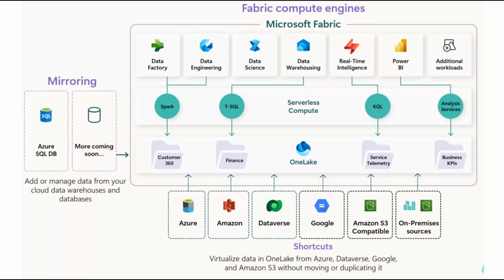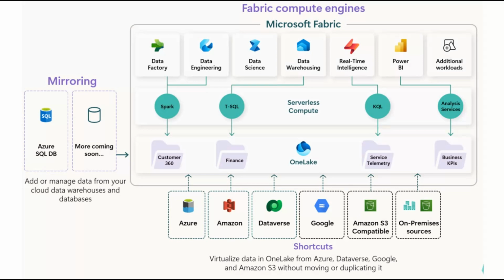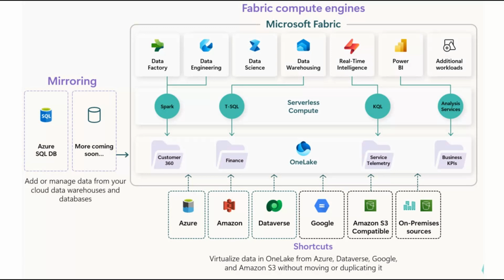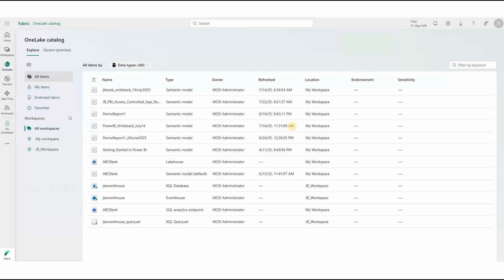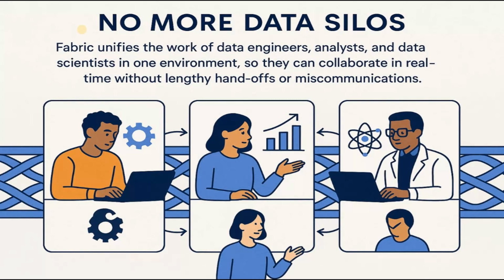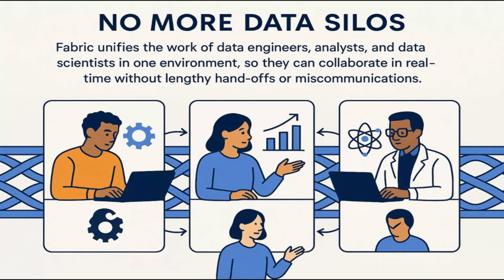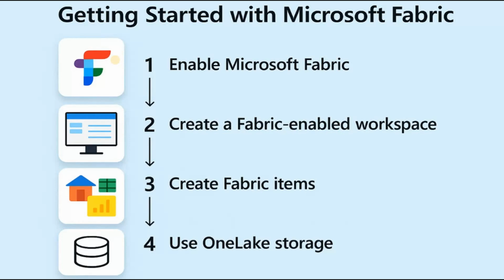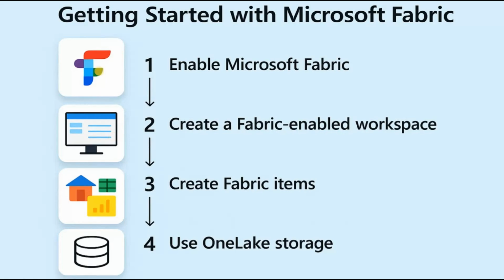Azure Fabric Series: What Microsoft Didn't Tell You About Fabric – An Honest Introduction #1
Azure Fabric Series: What Microsoft Didn't Tell You About Fabric – An Honest Introduction

🎥 Welcome to the very first episode of the Azure Fabric Series!
In this video, we're diving deep into Microsoft Fabric, a revolutionary platform that's changing the way businesses approach data engineering, analytics, and governance. But here’s the twist – this isn’t your average, sugar-coated introduction. This is an honest, no-hype overview of what Microsoft Fabric really is, what it offers, and what you should know before diving in. 💡

In this PowerPoint-based session, you'll walk away with a clear and concise understanding of:

✅ What is Microsoft Fabric and why it exists

🏗️ The unified architecture it brings to the Azure ecosystem

🧱 How it integrates Power BI, Data Factory, Synapse, and more

🔄 The concept of OneLake and why it's central to Fabric

🛠️ Key components like Dataflows Gen2, Pipelines, Notebooks, and more

⚖️ The pros and cons you won’t hear often

💬 Our honest take on whether it’s production-ready

Whether you're a data engineer, Power BI developer, cloud architect, or IT decision-maker, this foundational overview is for you.

📦 Why Microsoft Fabric Is a Game-Changer
Microsoft Fabric isn’t just a rebranding—it’s a complete rethinking of how data systems operate. By offering a SaaS-based, all-in-one analytics platform, it aims to break data silos and unify:

Data ingestion

Data engineering

Data science

Real-time analytics

Business intelligence

🌐 Imagine doing everything in one workspace—without juggling 5 different Azure services.

But... is it all sunshine? 🌥️
That’s exactly what we’ll explore in this video.

⚖️ What Microsoft Didn’t Tell You (But We Will!)
While Microsoft Fabric brings a lot to the table, this video explores:

🧯 The challenges of real-world adoption

📉 Scenarios where Fabric might not be the best fit

🔄 Transition pains from Synapse or Power BI to Fabric

📊 The licensing model and hidden costs to watch out for

🤯 Learning curve for teams coming from legacy data systems

No marketing fluff. Just clear insights. 🙌

📊 Fabric vs. Azure Synapse vs. Power BI vs. ADF
We'll also touch on how Fabric compares with:

Databricks (briefly)

And where it shines 🌟 — and where it doesn't.

🧩 A Peek into Fabric's Core Components
Here are some core elements we’ll introduce:

🗂️ OneLake – The single data lake that powers everything

🧮 Data Engineering Workloads – Notebooks, Spark clusters, pipelines

📋 Real-time Data Analytics & Event Streaming

🧰 Governance with Purview integration

Don’t worry — while we won’t be demoing these in this video, you’ll get a conceptual grasp of each with diagrams and simplified explanations.

✅ Beginners trying to understand what Fabric is all about

✅ Power BI or Synapse users wanting to know what’s changing

✅ IT teams and cloud professionals evaluating Fabric

✅ Students or learners stepping into the Azure Data world

✅ Anyone looking for a practical, no-jargon overview

🗓️ What’s Coming Next in the Azure Fabric Series?
This is just the beginning. In upcoming episodes, we’ll cover:

🔧 Hands-on demos with pipelines, notebooks & dataflows

🧱 Medallion architecture using Fabric

📥 Ingesting structured, semi-structured & unstructured data

🚀 Building Lakehouses & Real-time Dashboards

🔐 Security, Permissions, and Governance Deep Dive

📦 Integration with Azure Synapse, ADF, and more

Have questions about Microsoft Fabric? Curious how it fits in your current Azure architecture? Drop your thoughts and questions in the comments below! I respond to almost every one. 👇

🎉 Let’s learn Azure, one real-world problem at a time. 🚀